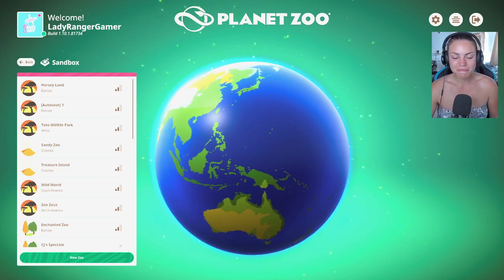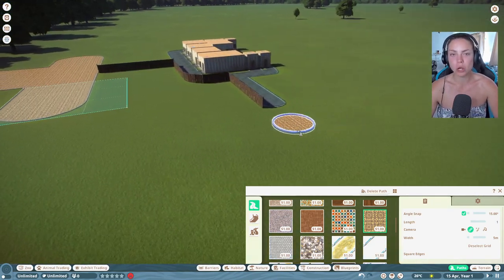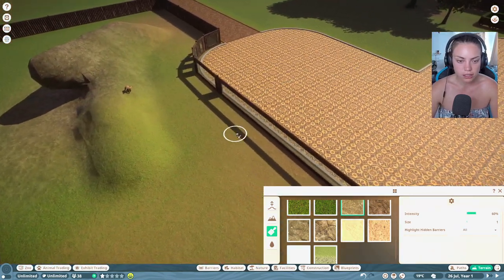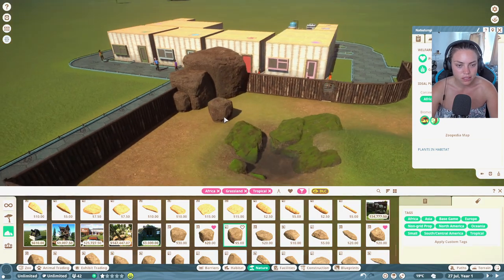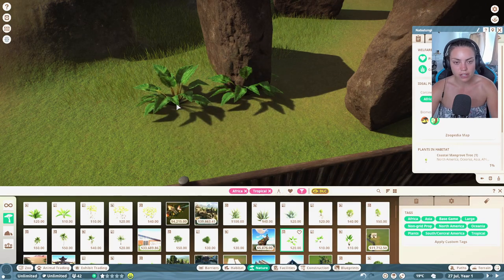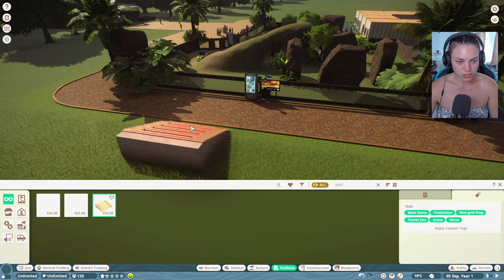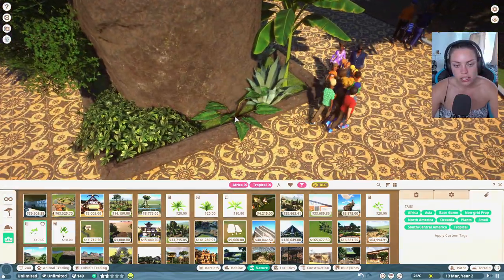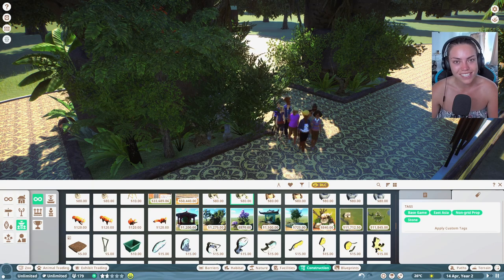A TROPICAL kingdom for what? First ever SANDBOX ZOO... TUTTI FRUTTI Zoo... Ep 1 Planet Zoo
Hey Wild people!
Tutti Frutti means it's going to be a bit of a bonkers zoo... think Loony Tunes but with actual animals! This episode we get a bit dramatic with the style of the enclosure!

Thank you for all your support, have an wild rest of your day!